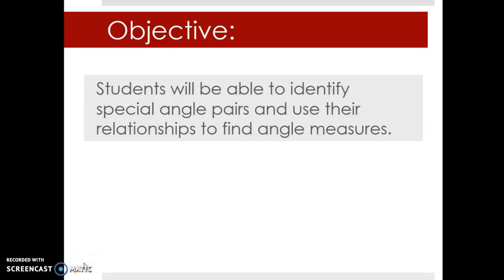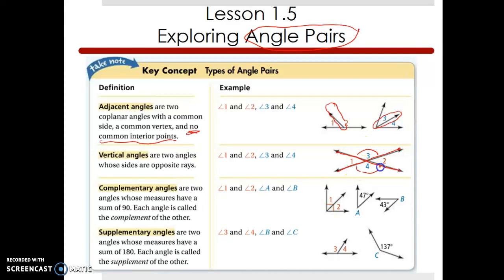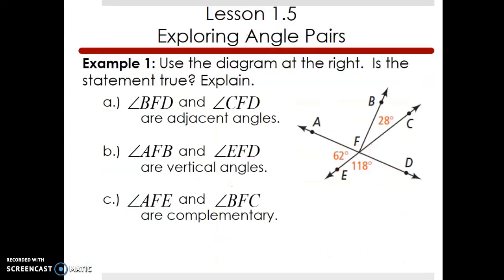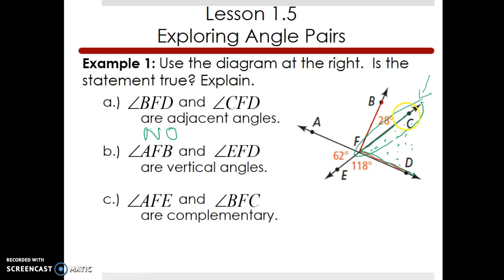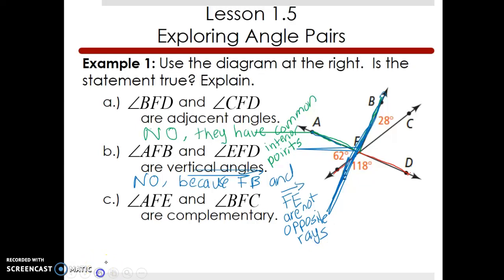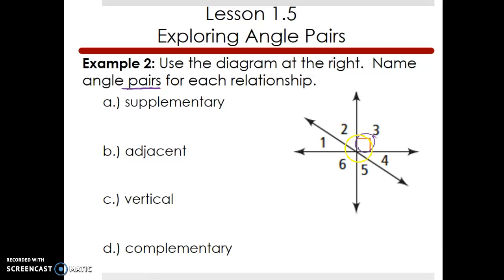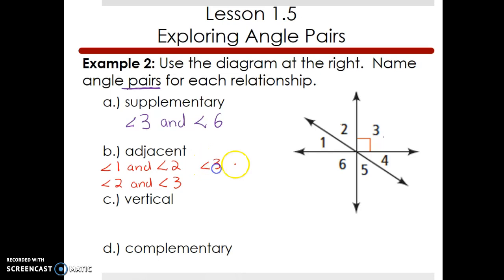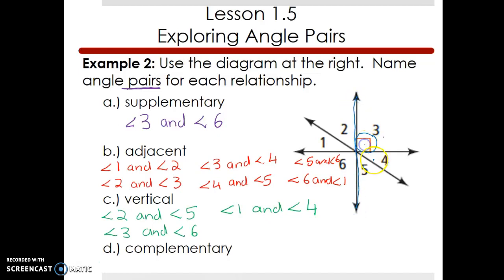Lesson 1.5 - Exploring Angle Pairs Part 1